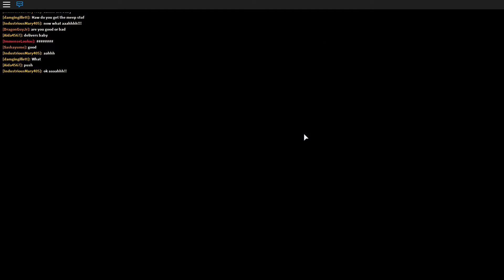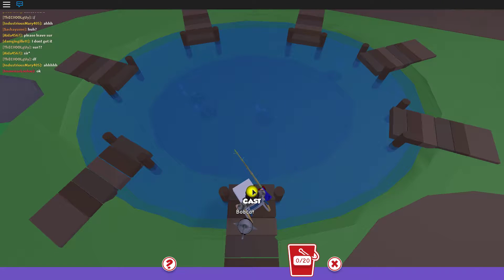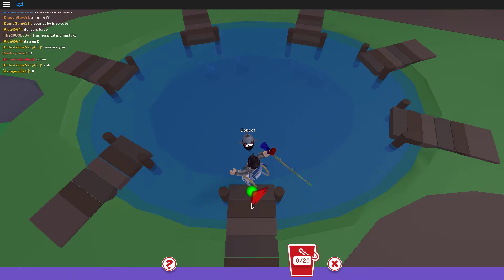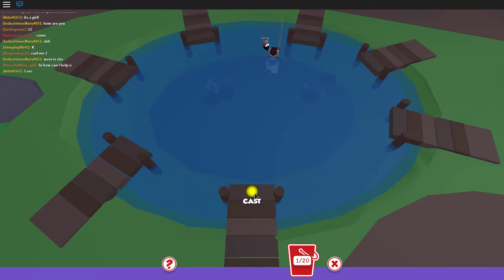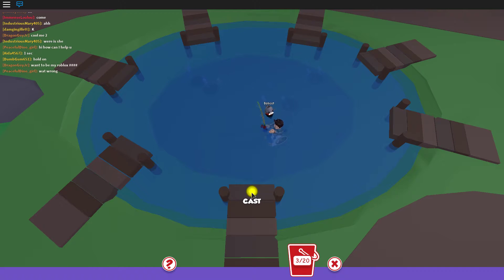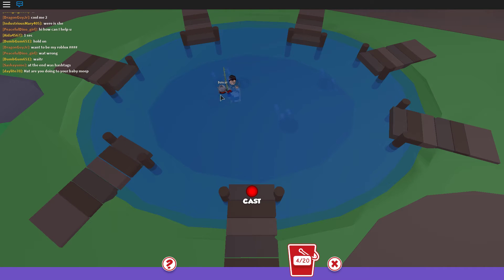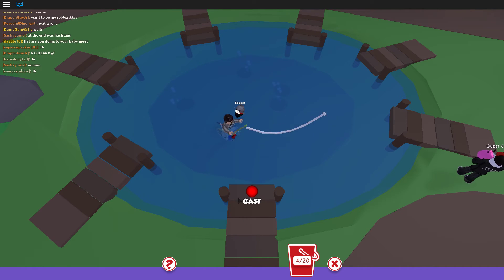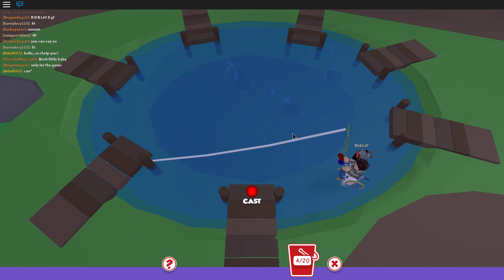Roblox MeepCity how to get coins fast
I'm showing you how i get coins fast in Meep City.